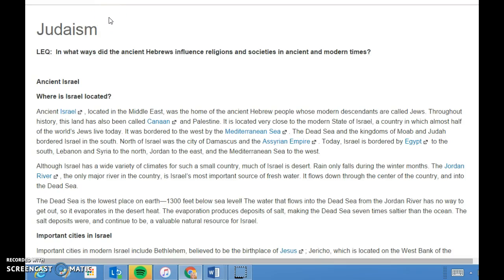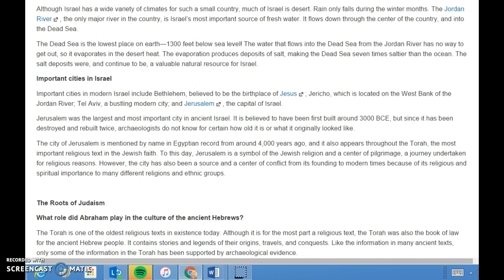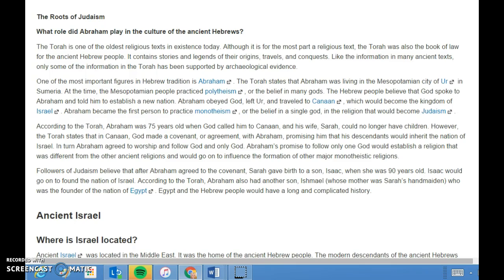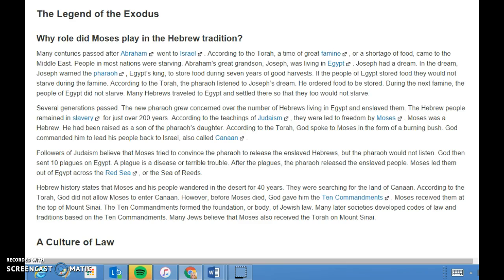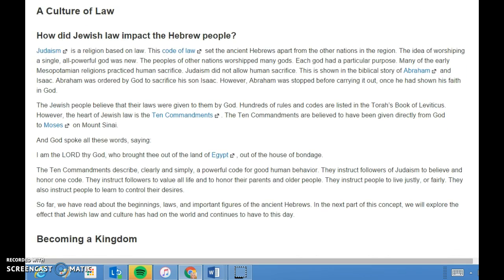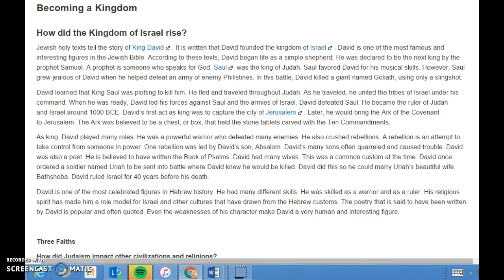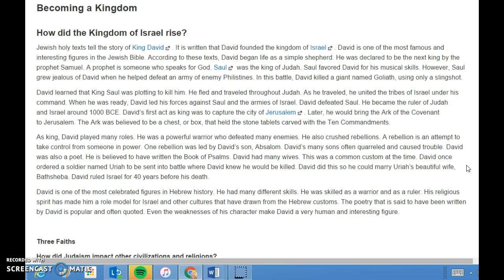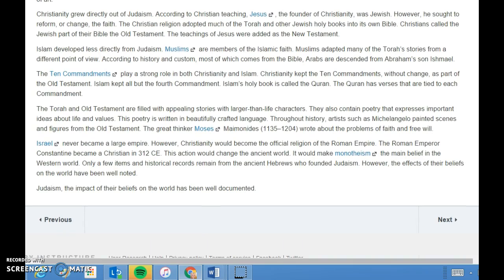Judaism read aloud